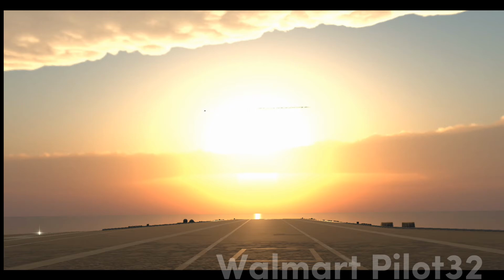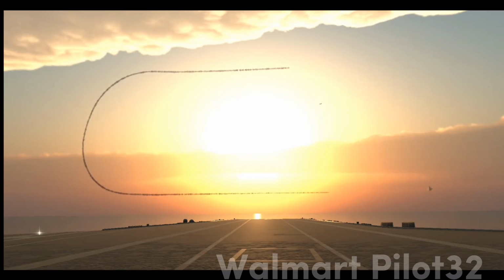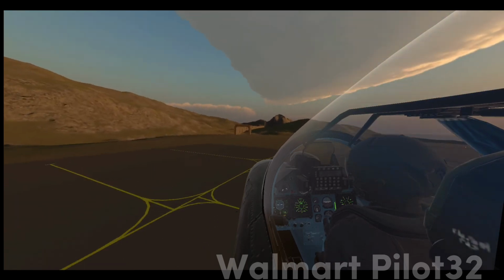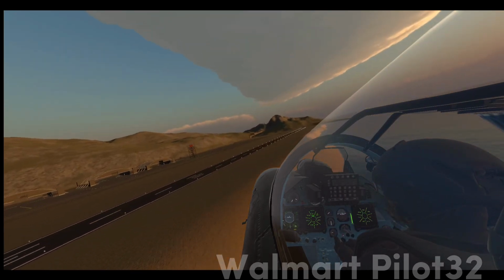Blooper reel for an air stunt | Vrchat Aviation | F14 Carrier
this was an hour of straight fun mixed with slight frustration.
this was actually possible.